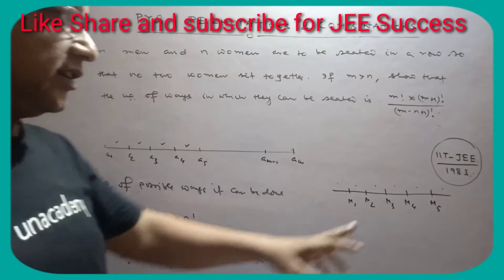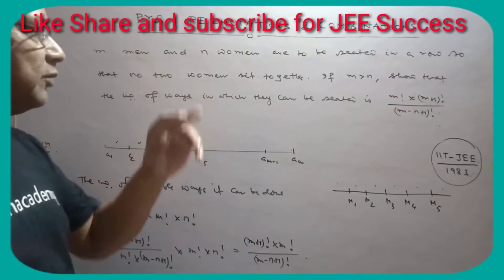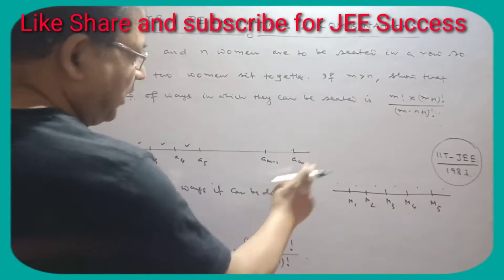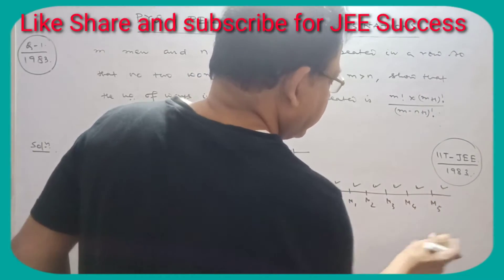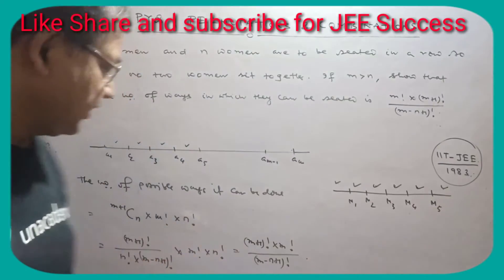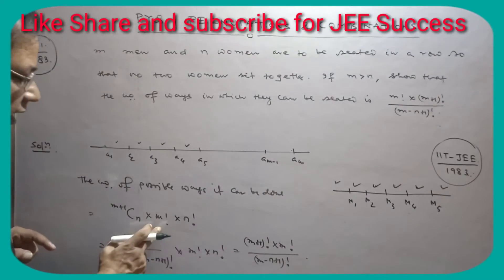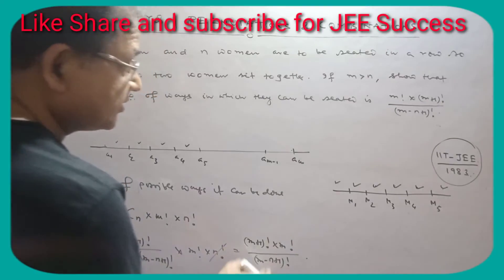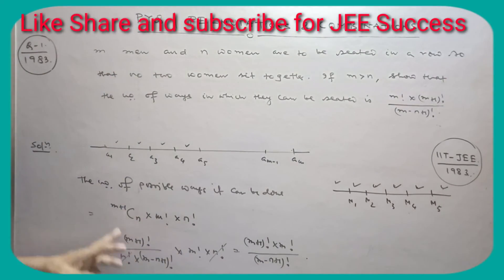Rank Booster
Rank Booster| JEE Advanced Maths| Permutations and Combinations| PYQ-1983

RACE IIT MATHS,
REJAUL SIR,